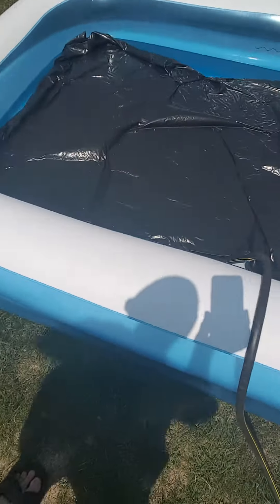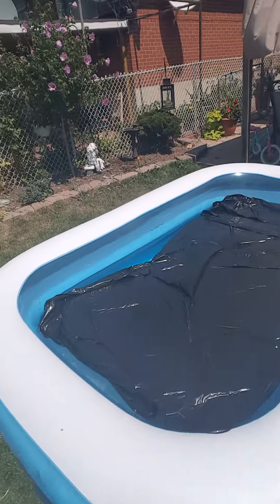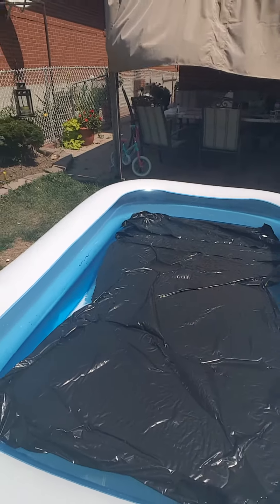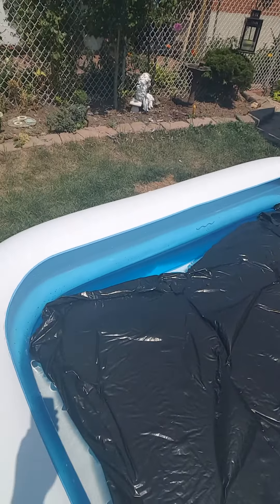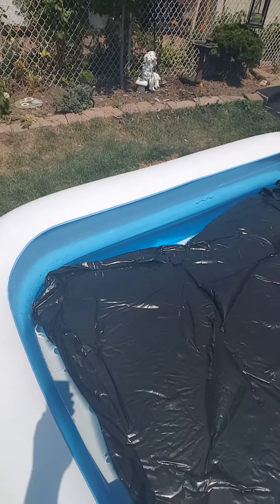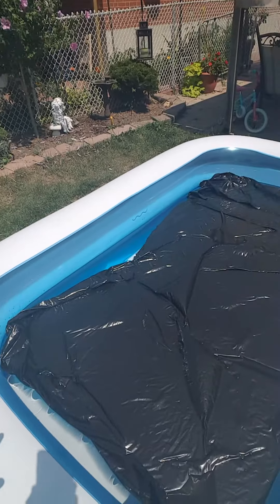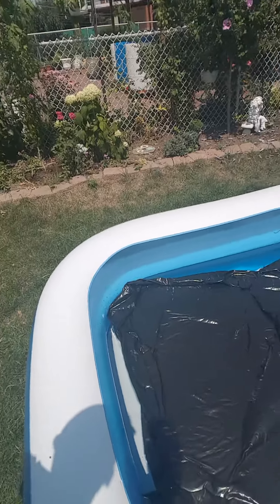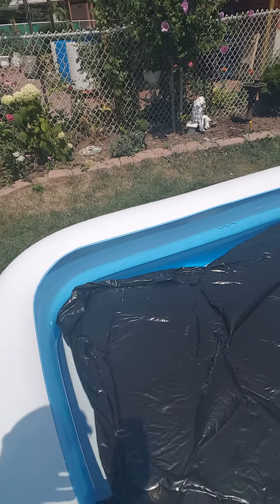A cheap way to heat up the pool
Poor mans solar blanket